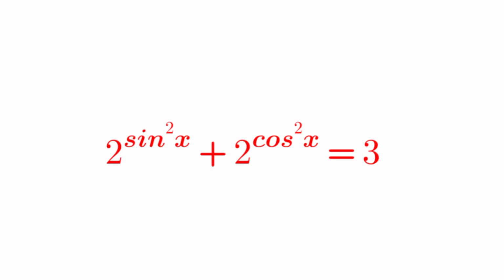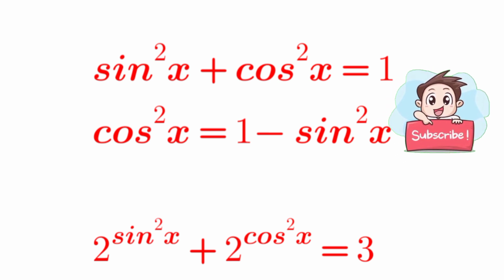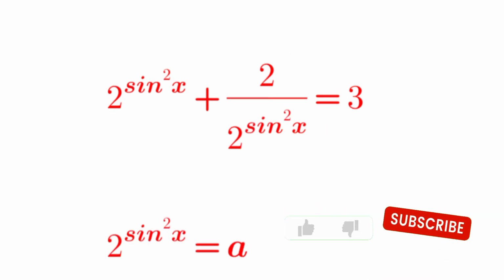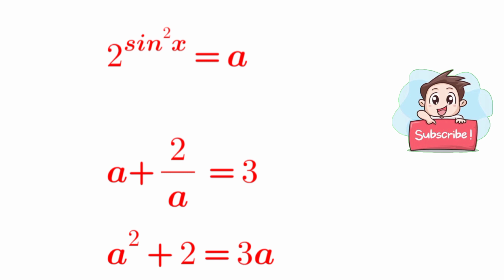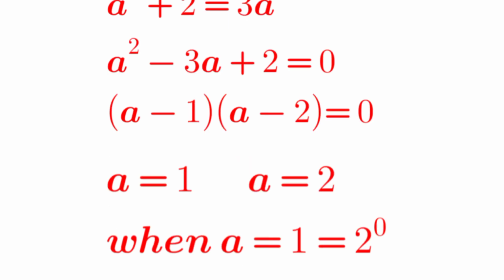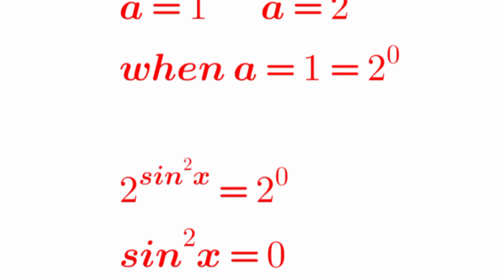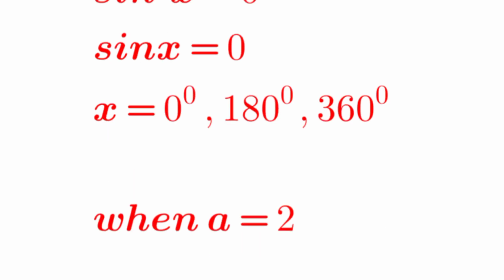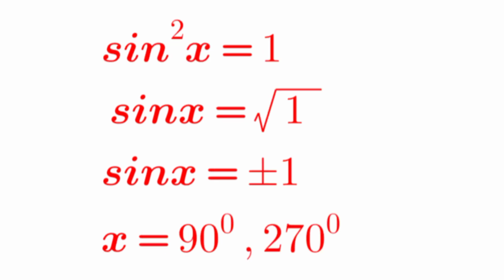🔥 Unleash Your Inner Mathematician: Conquer This Mind-Bending Trigonometry Challenge! 🔥 | Maths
Are you ready to put your trigonometry skills to the ultimate test? 📐🧠 Brace yourself for a mind-blowing trigonometry question that will tantalize your mathematical prowess! 🚀 In this video, we dive deep into the world of angles, and functions to crack a puzzle that will challenge even the most seasoned problem solvers.

🔑 Think you've got what it takes to tackle this brainteaser? Join us as we break down the problem step by step, guiding you through the intricacies of trigonometric concepts. Whether you're a high school student looking to ace your math exam or a math enthusiast hungry for a mental workout, this video has something exhilarating in store for you!

🎯 Strengthen your math muscles and boost your confidence with this challenging trigonometry question. Don't shy away from the opportunity to expand your mathematical horizons—embrace the challenge and emerge victorious!

🏆 Prove your mathematical mettle and showcase your problem-solving finesse. 🌐📈

🚀 Unlock the power of trigonometry and elevate your math skills to new heights. Watch now and witness the thrill of conquering a perplexing problem that will leave you exhilarated and enlightened! 🎉🔍